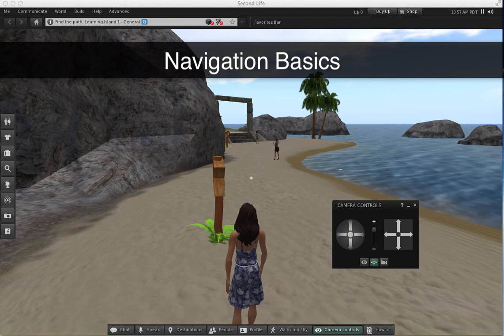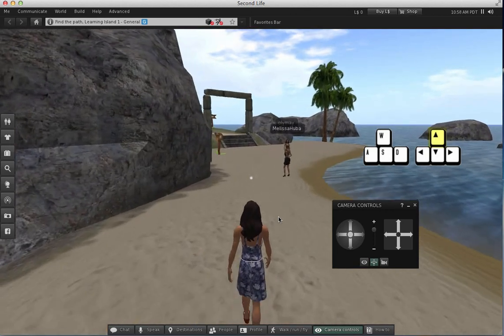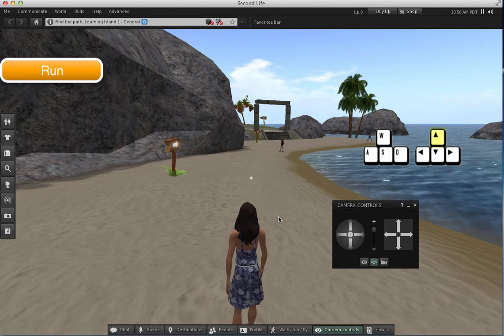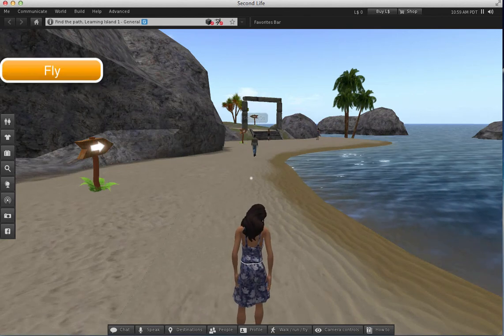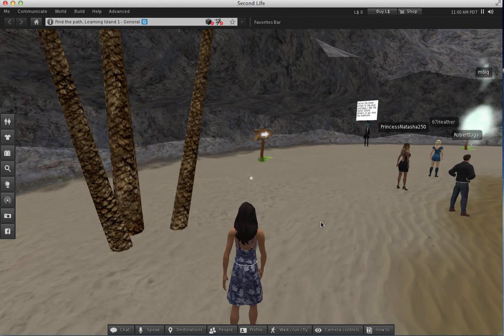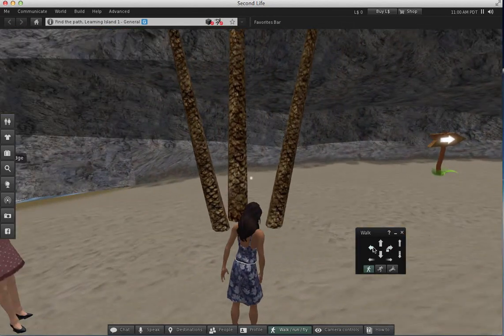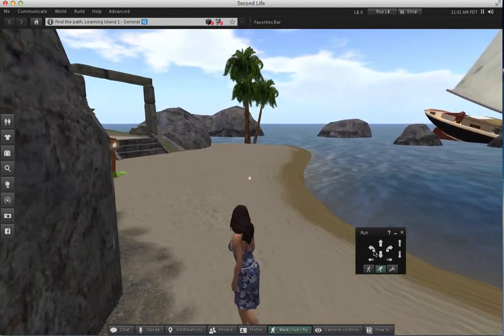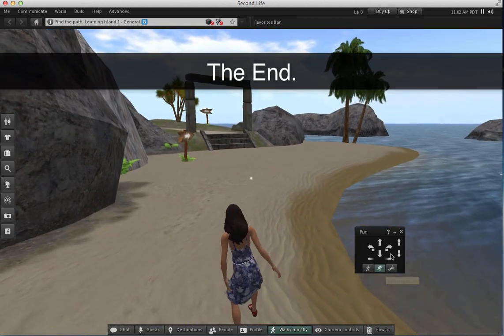Navigation Basics for Second Life